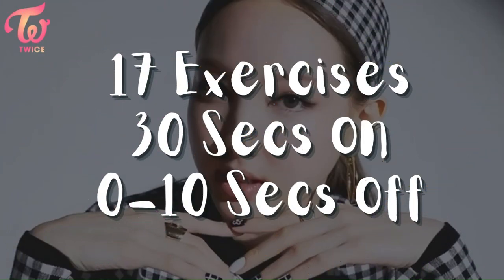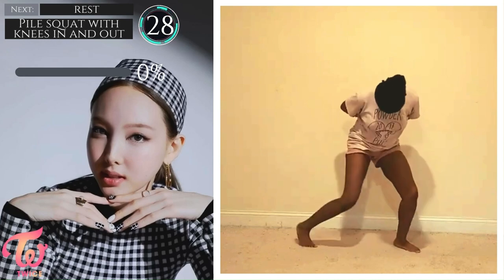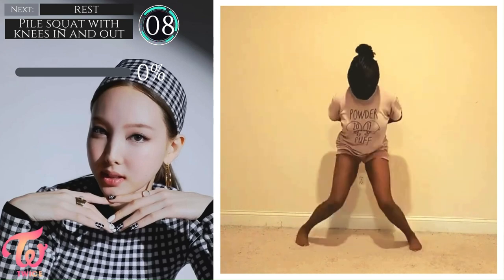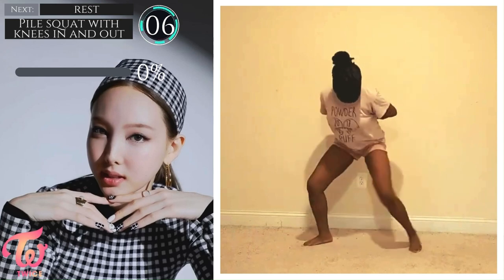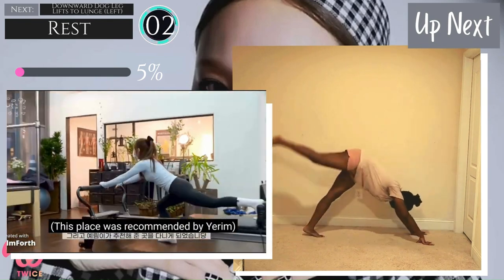Twice Nayeon Inspired Leg Workout | K-pop Idol Workout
If you're looking to sculpt legs like Nayeon, you've come to the right place! This video features a Nayeon-inspired leg workout designed to help you achieve legs like TWICE's Nayeon. Be sure to incorporate resistance bands or weights to increase the intensity. Aim to do this workout 2-3 times a week for optimal results. Remember, consistency is key! Let's get those Nayeon legs together!

Normal Smasher | TWICE - Feel Special x Fancy x Breakthrough x TT x YES or YES x Likey「KPOP MASHUP 2019」

1. Be in a caloric deficit
2. Exercise - Cardio/ HIIT workout
3. Do muscle-targeted workouts.